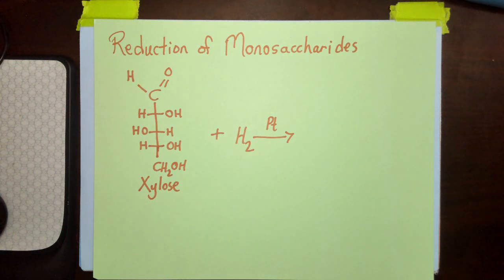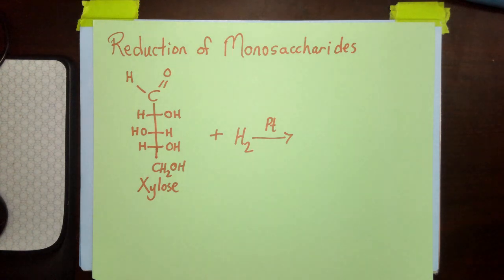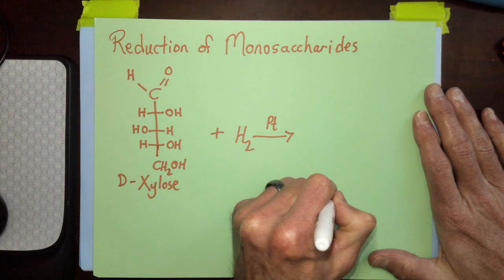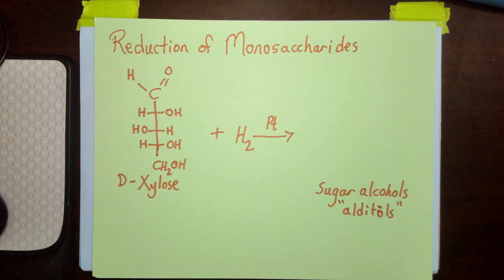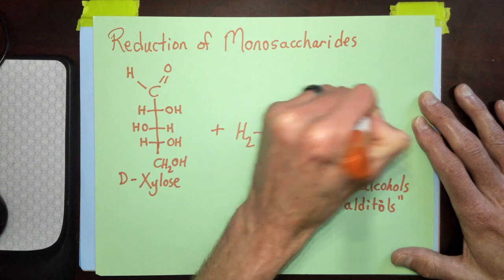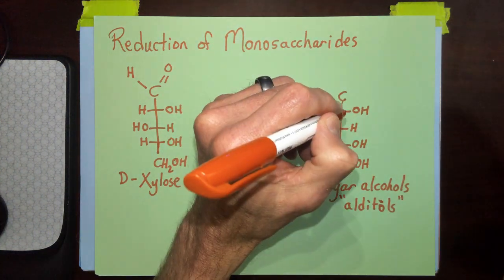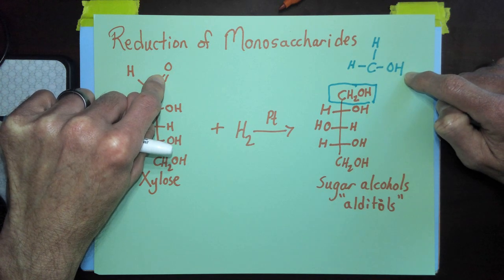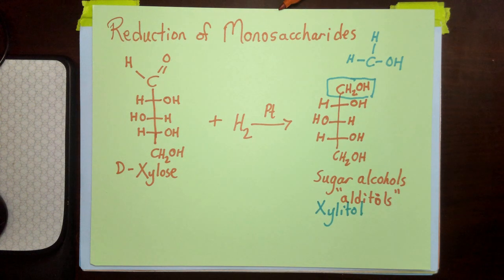CHEM A104 Reduction of Monosaccharides